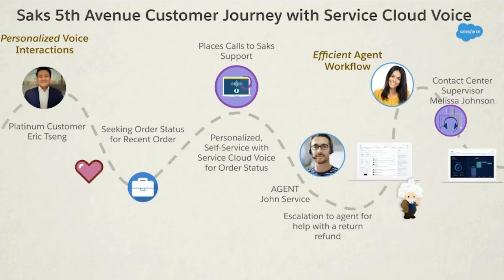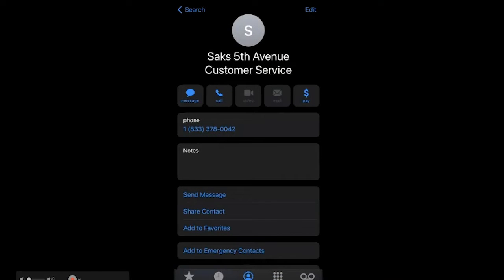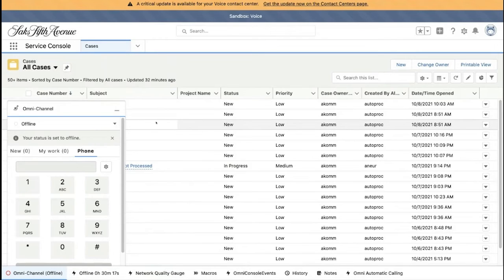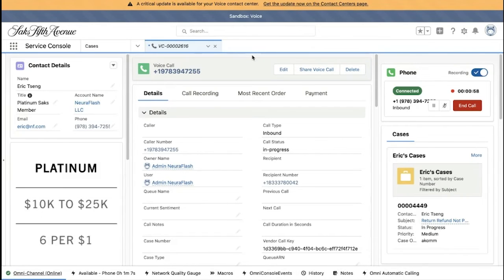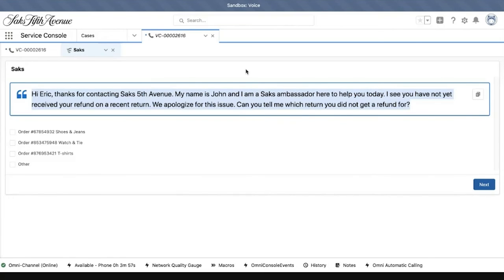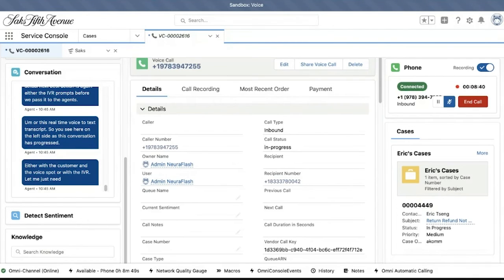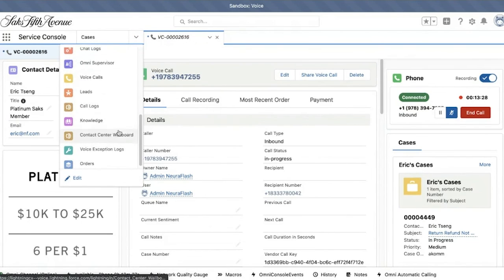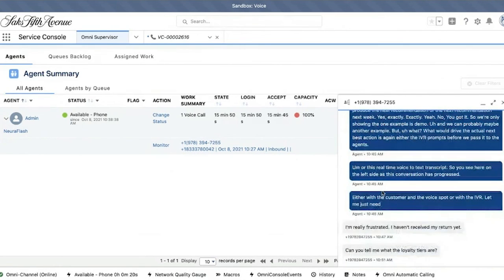Saks Telephony Conversation Salesforce + Amazon 2021